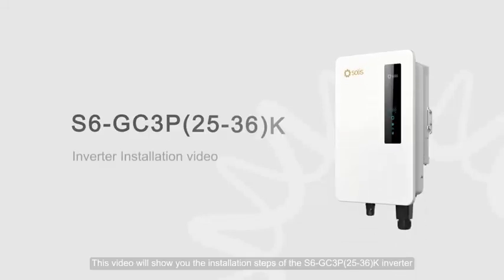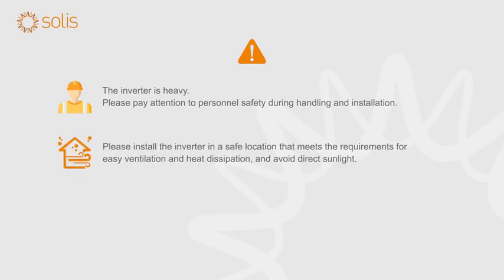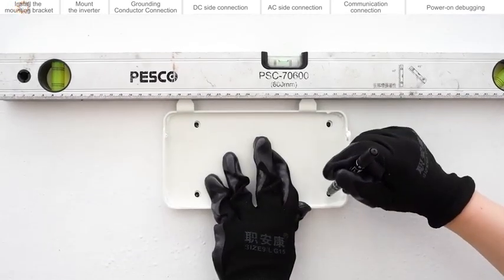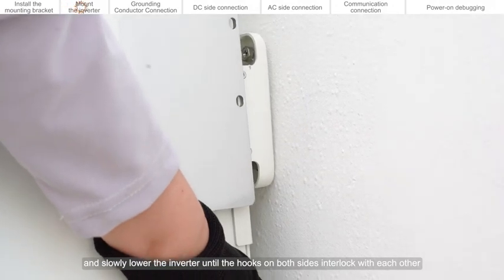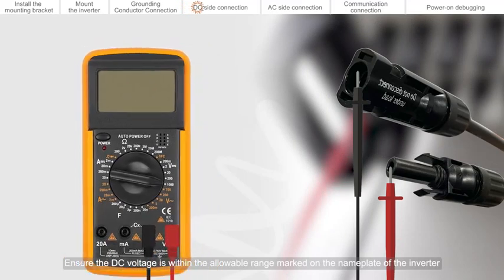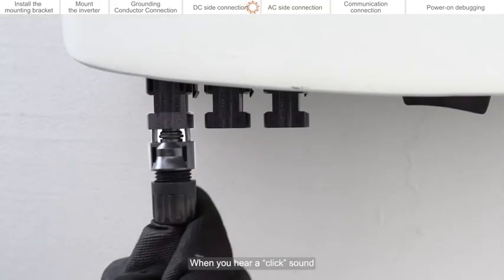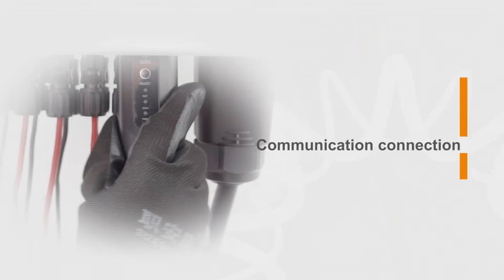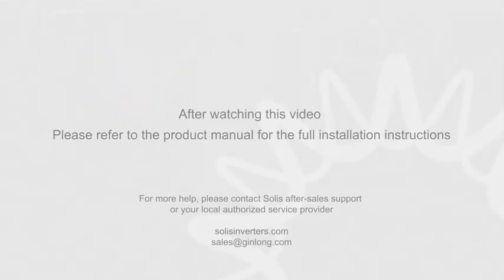Solis S6-GC3P(25-36)K | Complete Inverter Installation Guide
This video provides a step-by-step installation guide for the Solis S6-GC3P(25-36)K inverter, designed for large-scale, low-voltage grid-connected PV projects. Ideal for commercial rooftop installations, this inverter features a 4 MPPT design, supports up to 20A string current, and has a 150% DC/AC ratio. It also includes automatic voltage stabilization, remote upgrades, and control, making it the perfect choice for 220V three-phase systems.

📋 Follow these steps to complete your installation:
• Install the mounting bracket
• Mount the inverter
• Grounding conductor connection
• DC side connection
• AC side connection
• Communication connection
• Power-on debugging